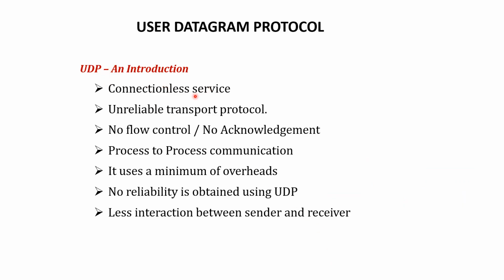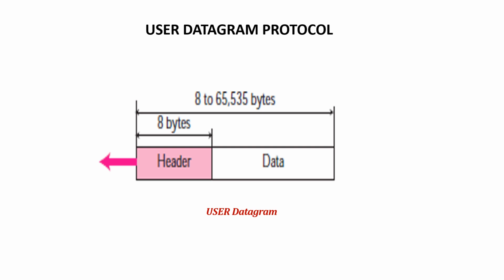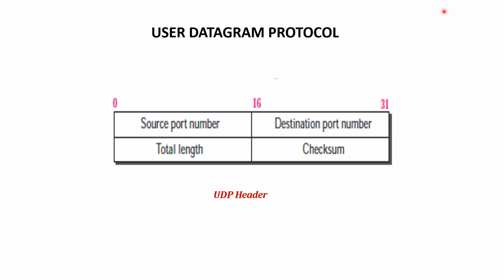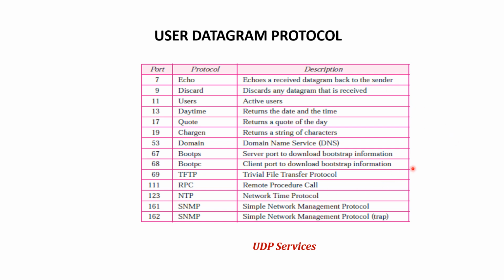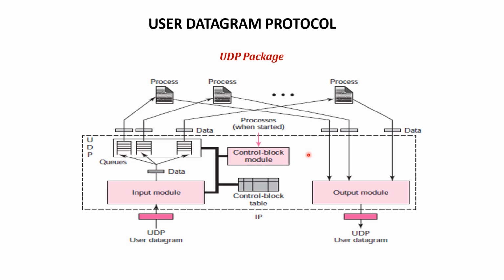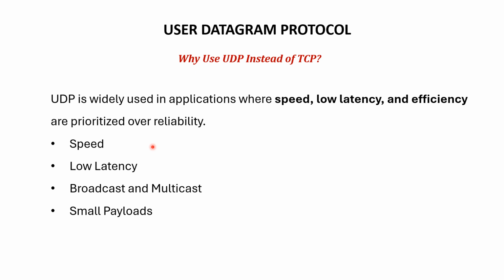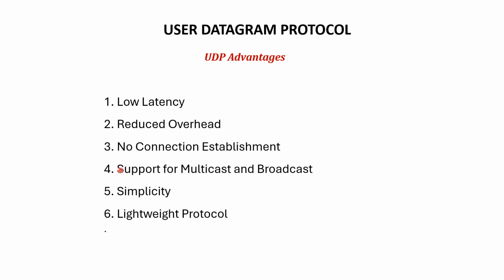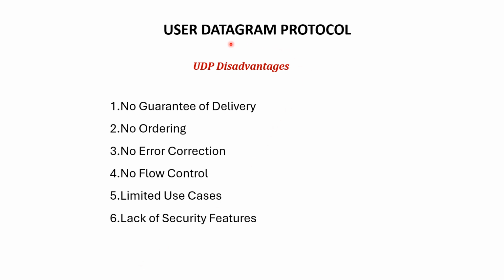User Datagram Protocol (UDP)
"Welcome to this video on the User Datagram Protocol, or UDP. In this introduction, we’ll explore one of the key protocols of the internet’s transport layer and see how it powers many of today’s real-time applications."